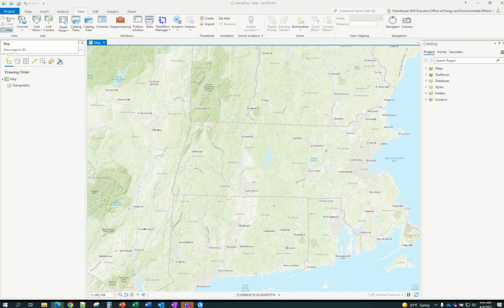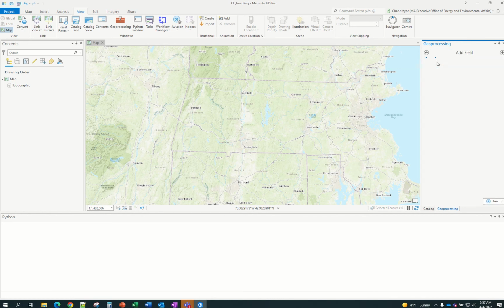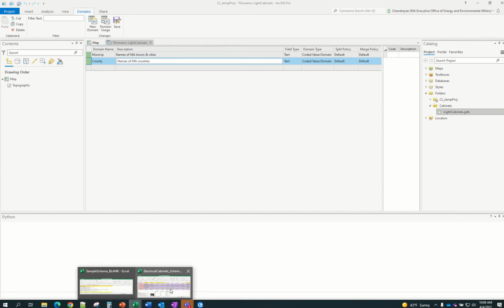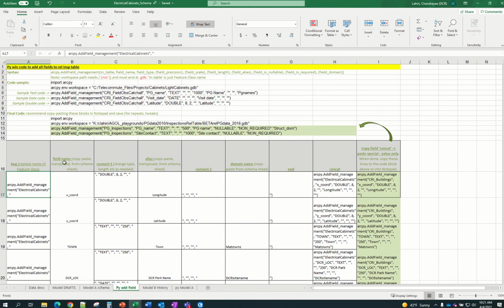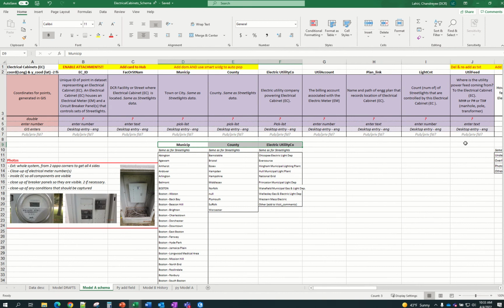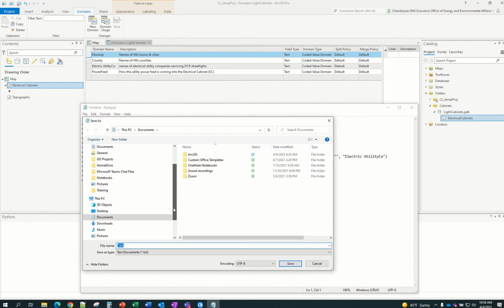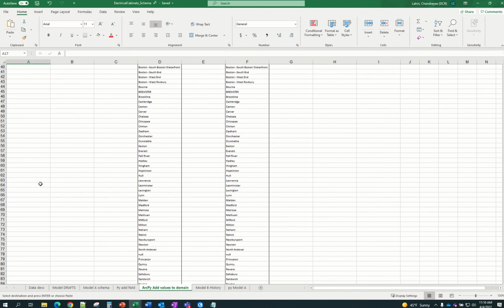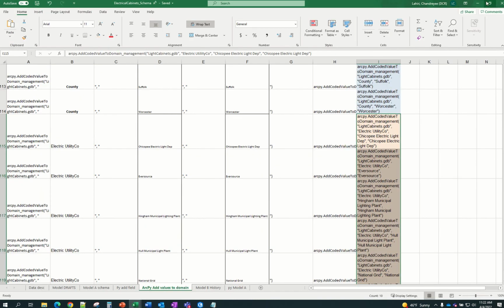Tutorial on using the DCR GIS 'Schema' Excel spreadsheet to create GIS data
Tutorial on using the DCR GIS 'Schema' Excel spreadsheet to create data using ArcPy and ArcPRO (ESRI).

Content produced by the GIS office of the Commonwealth of Massachusetts Dept. of Conservation & Recreation (DCR).